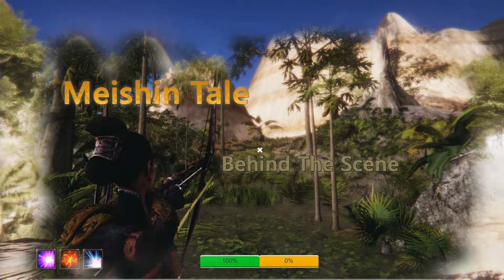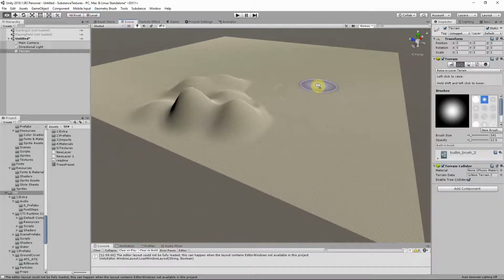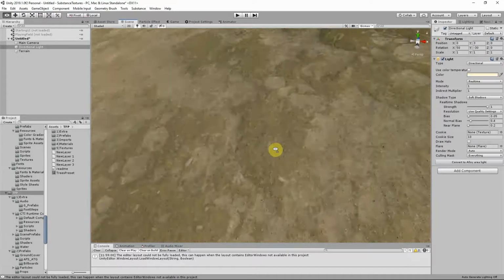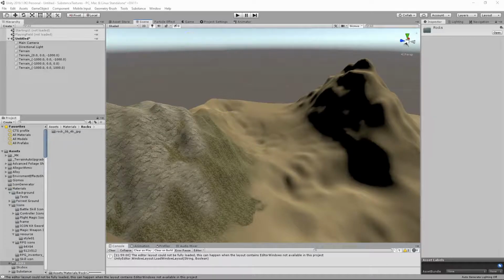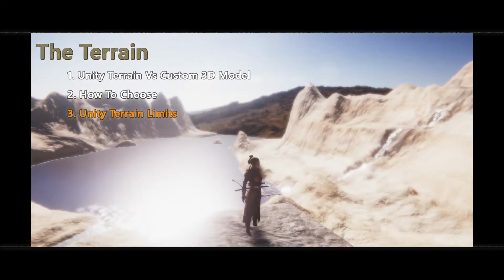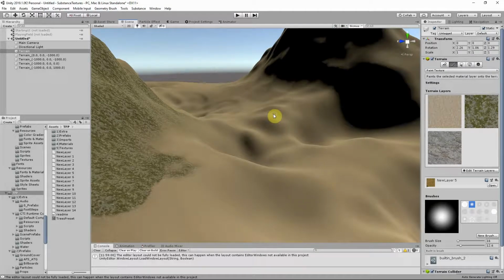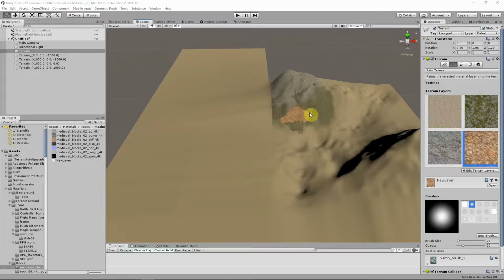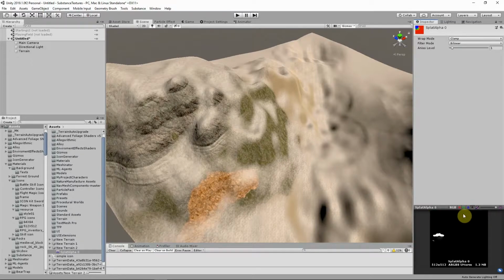Meishin Tale BTS : How to create a Unity Terrain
In this video of Meishin Tale, Behind The Scene, we explore the most basic requirement for an outdoor environment : The ground.
1- How to create a Terrain in Unity ?
2- How to choose between custom 3D shapes or Standard Unity Terrain tool ?
3- What are the Unity Terrain limits ?
4- How can we lift up those limits thanks to Assets
5- How the terrain works

Sorry for the poor sound quality !